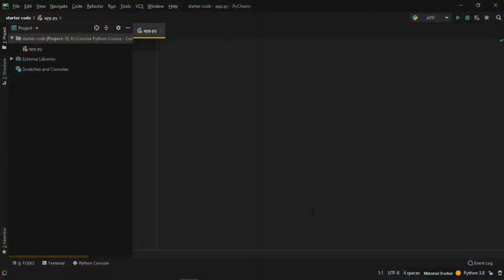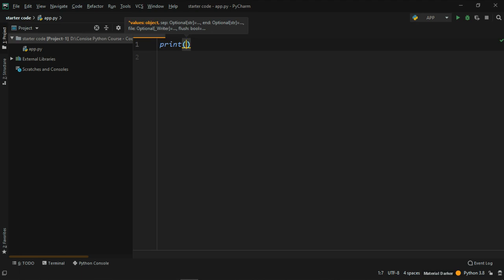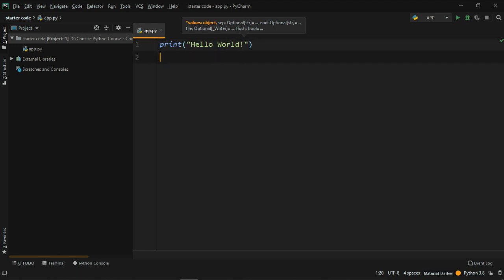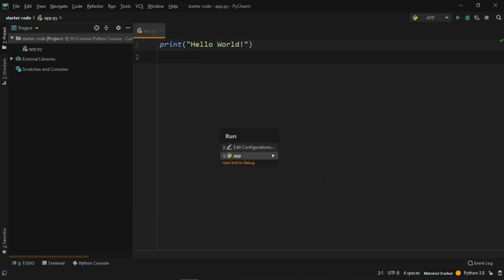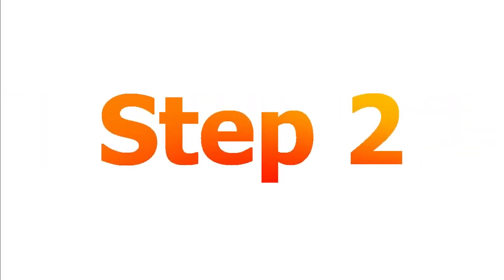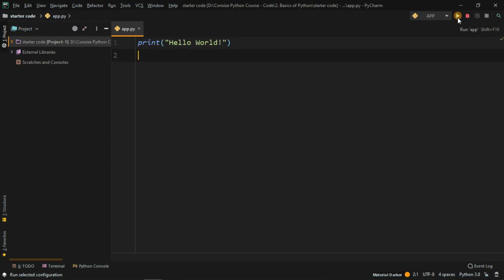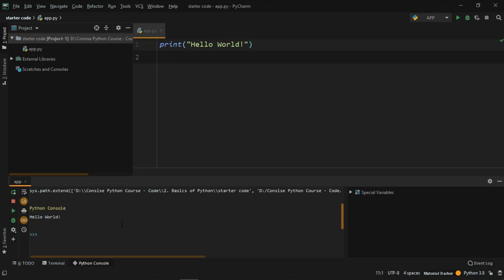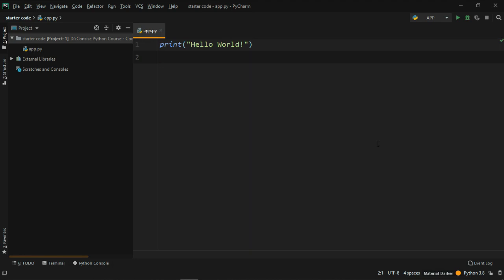Lets Start Coding! | Python For Beginners Tutorial #3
In this lesson, you are going to write your first Python Program.

This is the third lesson of "Python For Beginners 2020: Zero to Hero Hands-on Fun Course". You can get the full course here at cheap price on: